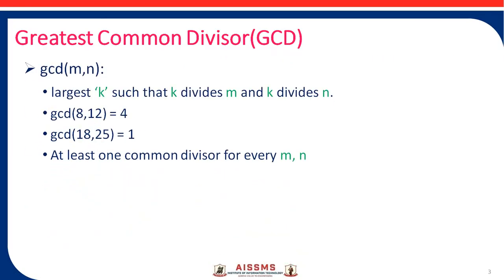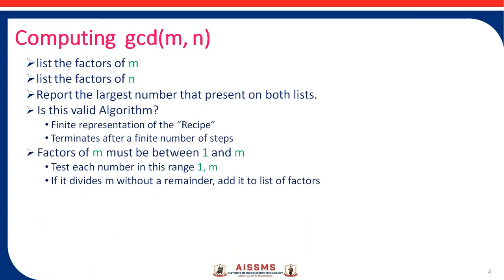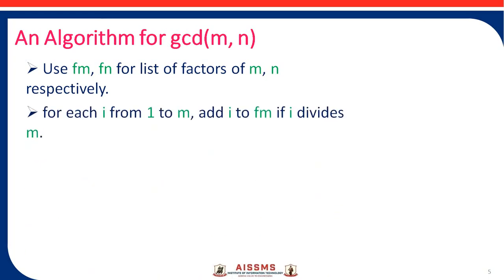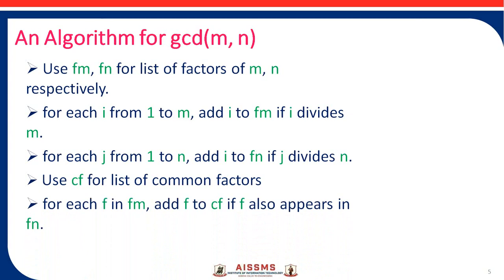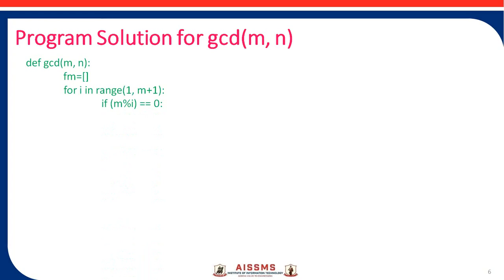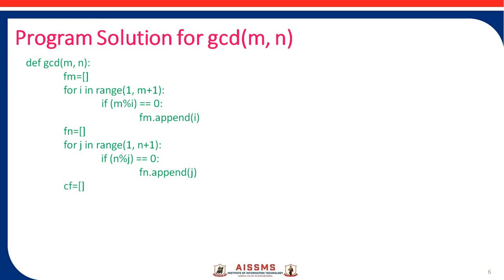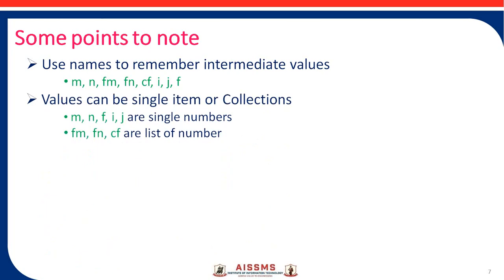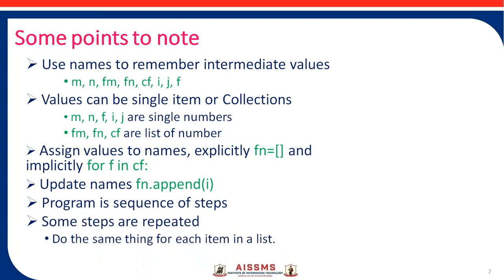Algorithm for Finding GCD of Numbers